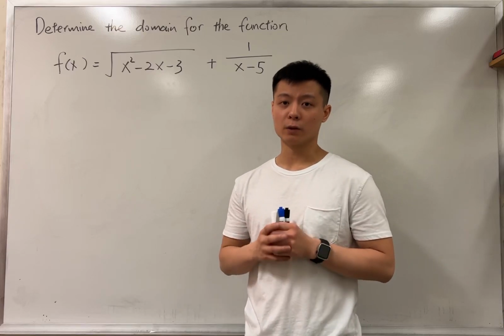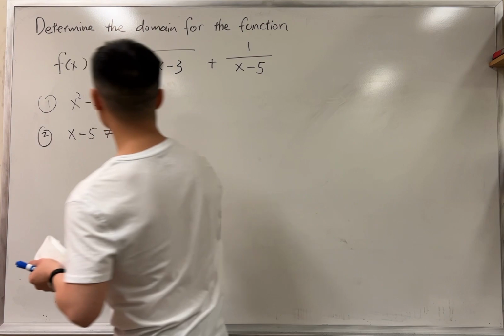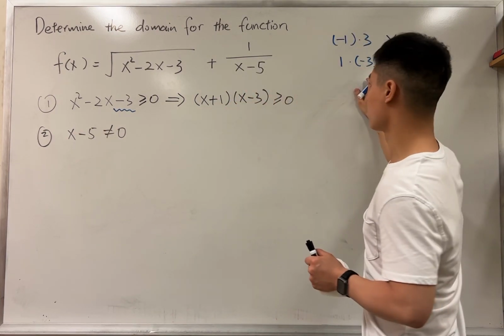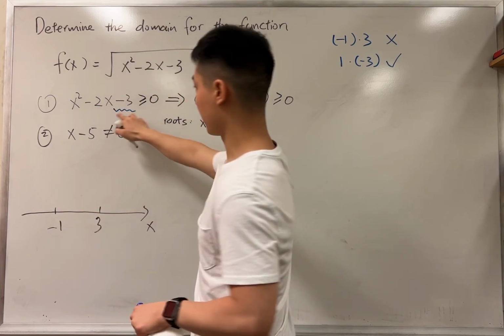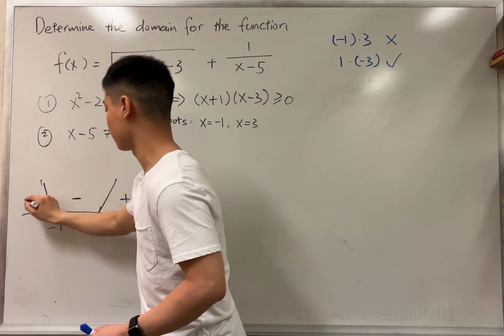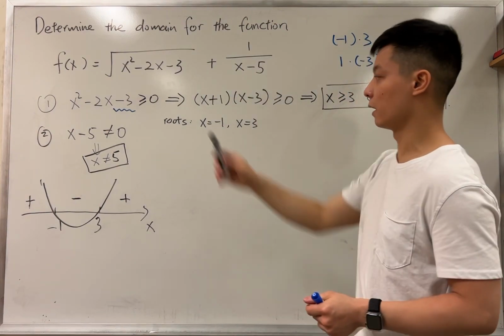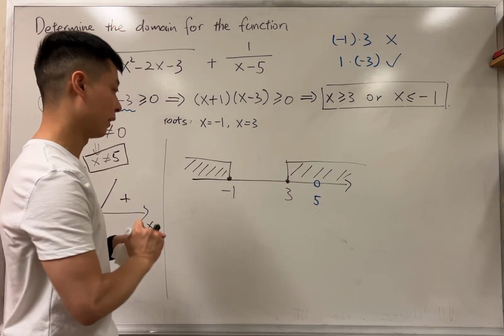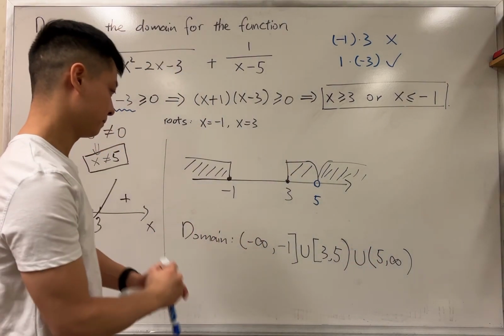Determining the Domain for a Function